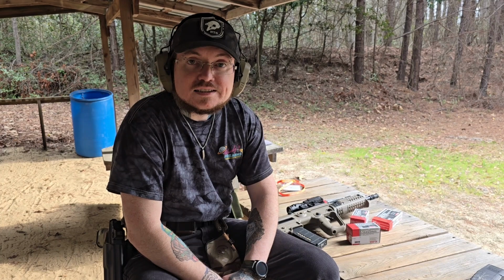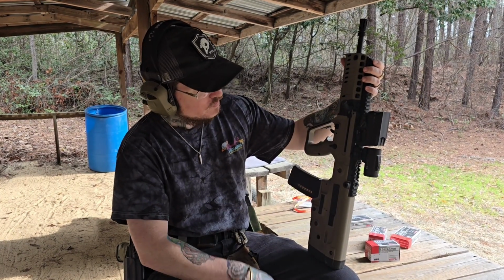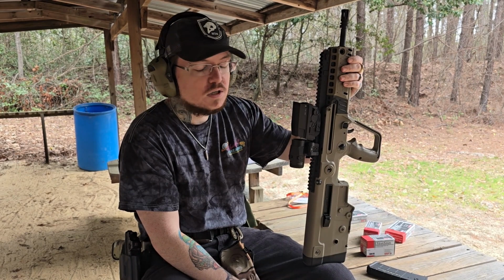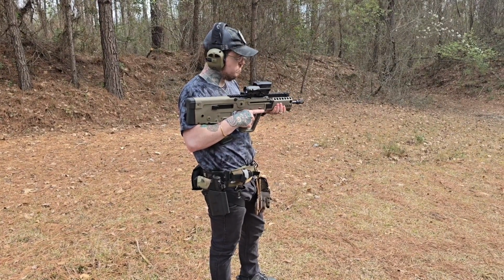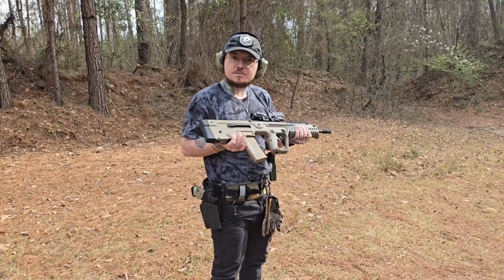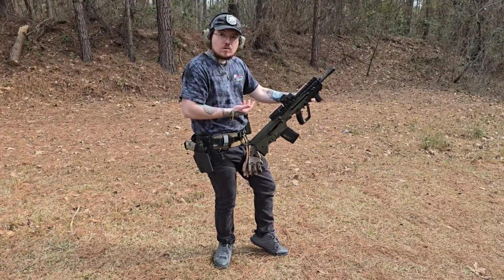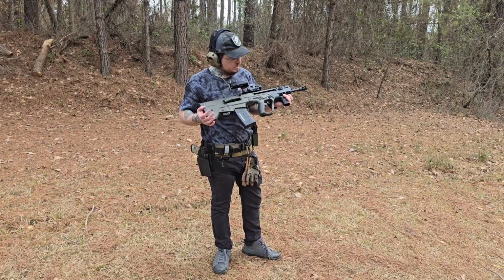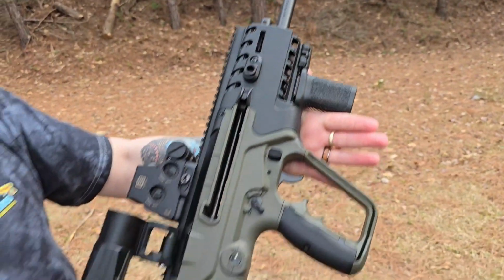Are the IWI Tavors the best of the bullpups?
Best of the bulpups, our look at the Tavors